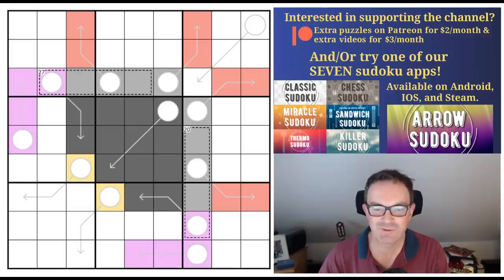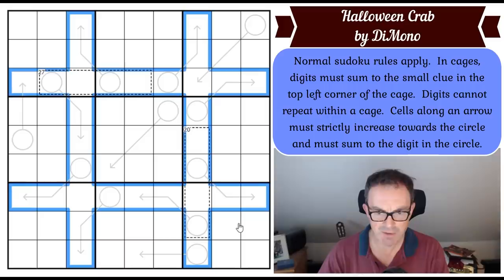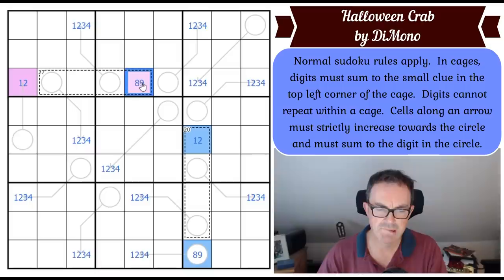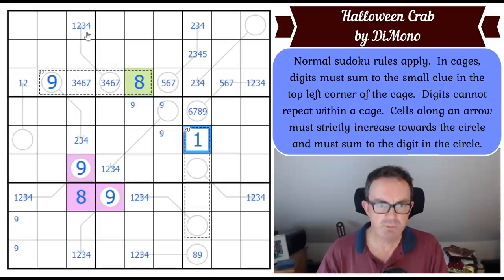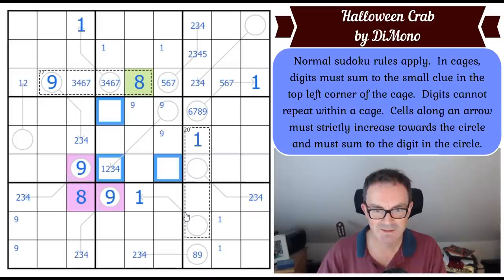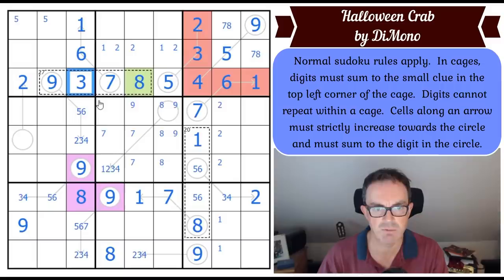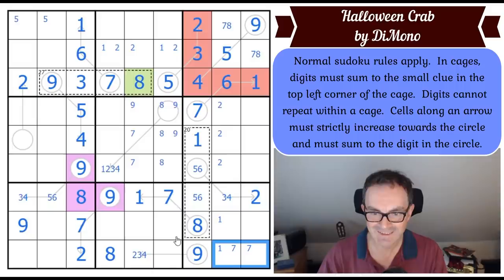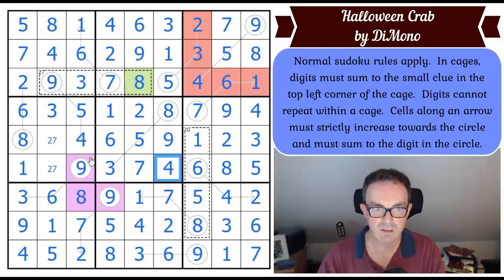Everything Is Not Wrogn With This Puzzle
▶ OUR NEW ARROW SUDOKU APP IS OUT ON ALL PLATFORMS!
Here are the links:
Steam:

Tonight's puzzle is a joy from start to finish.  And it looks like a Halloween Crab so what more could you want!!

Rules:
Normal sudoku rules apply.  In cages, digits must sum to the small clue in the top left corner of the cage.  Digits cannot repeat within a cage.  Cells along an arrow must strictly increase towards the circle and must sum to the digit in the circle.

▶ SIMON'S WAY OF SOLVING LAST NIGHT'S MARK PUZZLE ◀

▶Logo Design◀
Melvyn Mainini